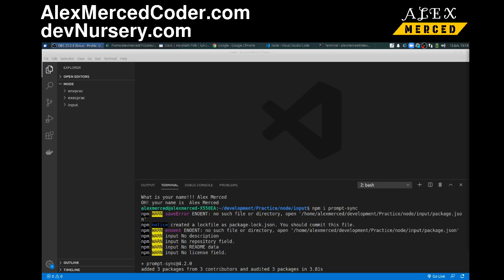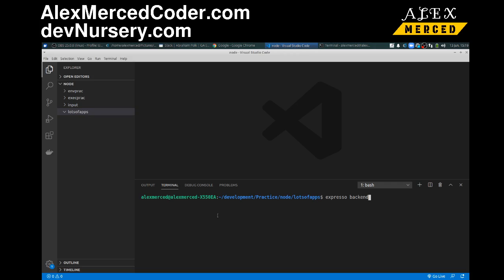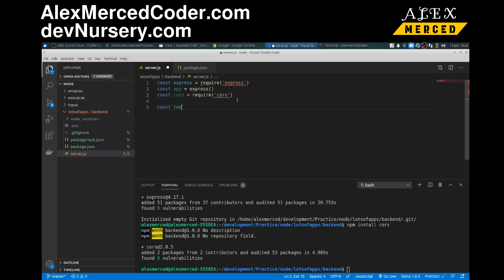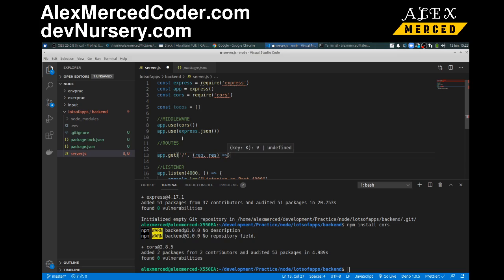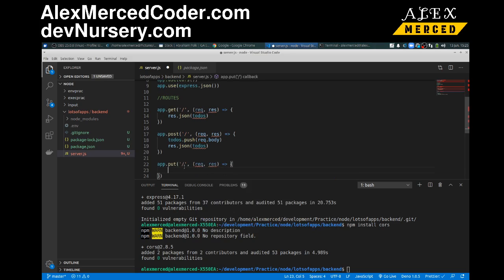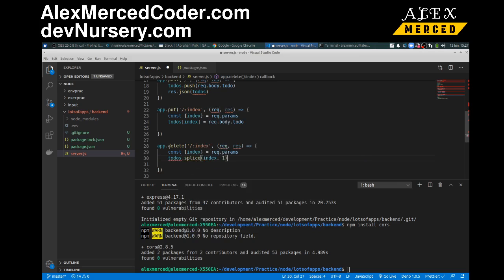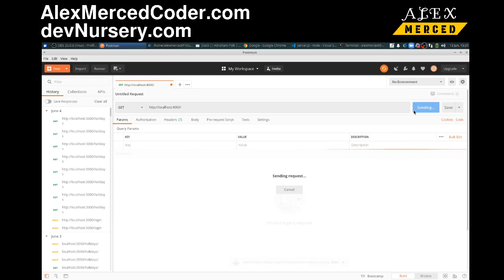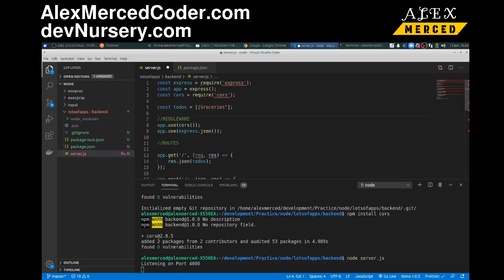AM Coder - 1 Backend and 6 Frontends - Basic Express API